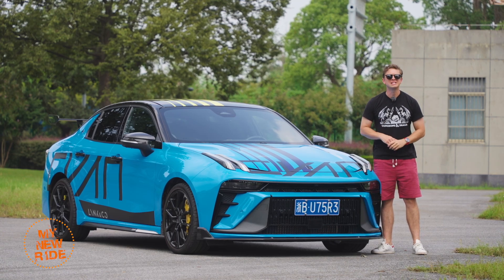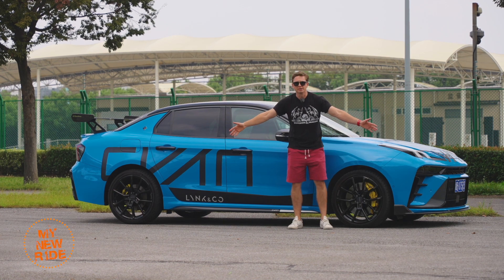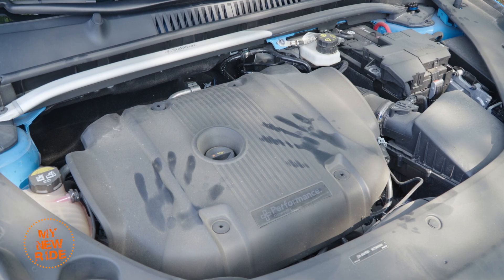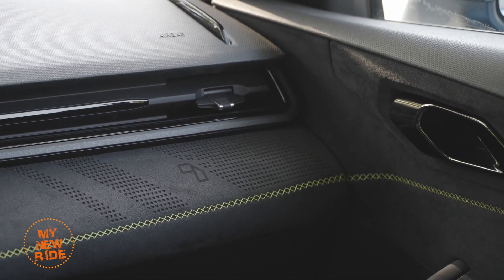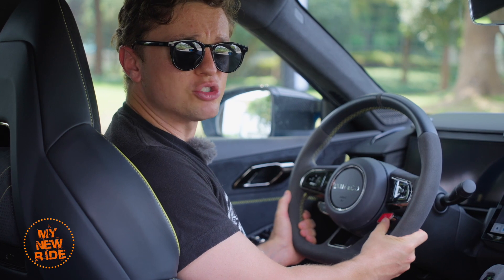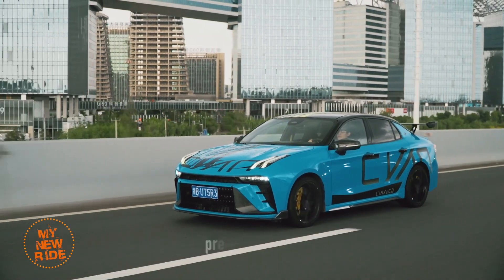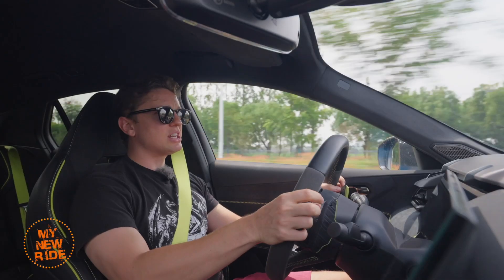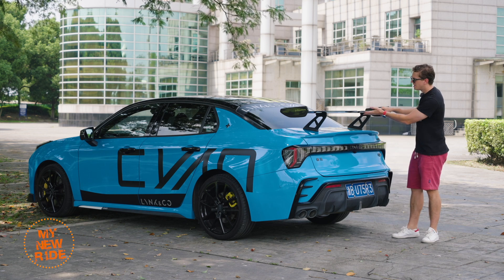Lynk&Co 03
This is actually the second time we’ve reviewed a 03+, having first driven it back in 2020.